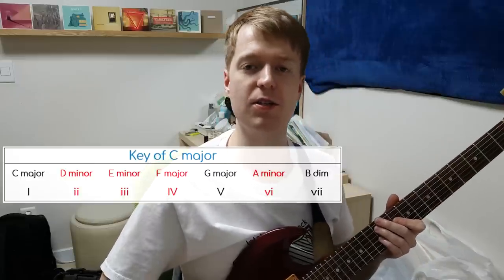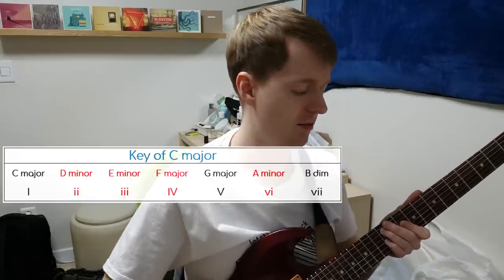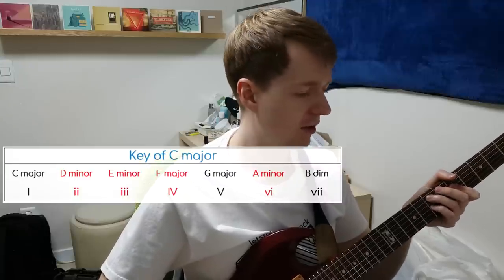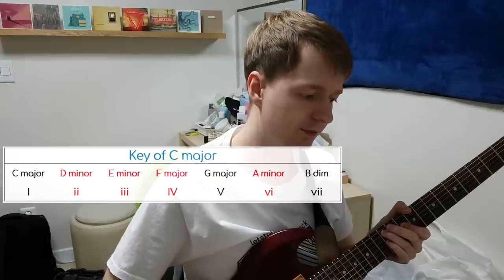What Makes FCPREMIX A Great Song? - The Fall Of Troy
Hello there, Steve here. In this video, I walk you through what I think makes FCPREMIX by The Fall Of Troy such a great song.